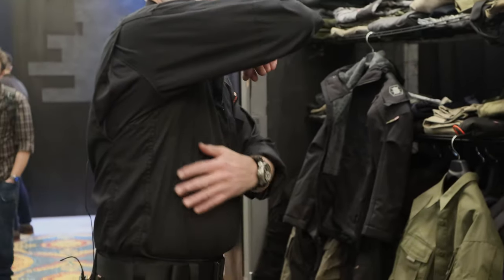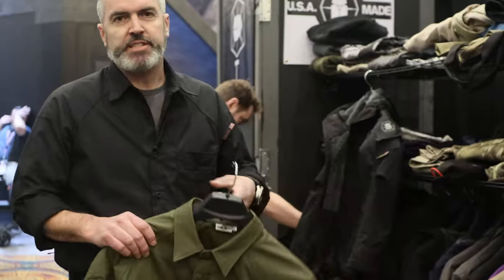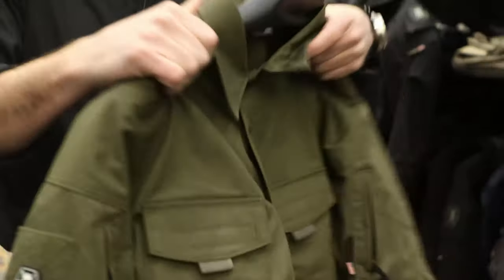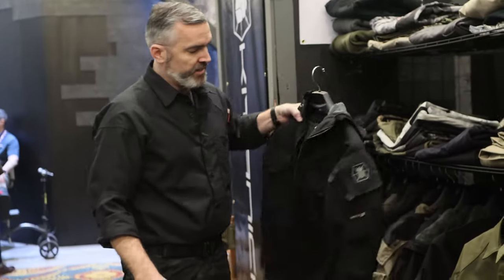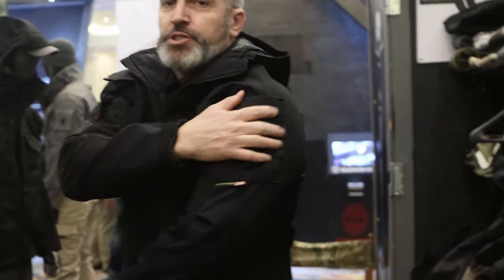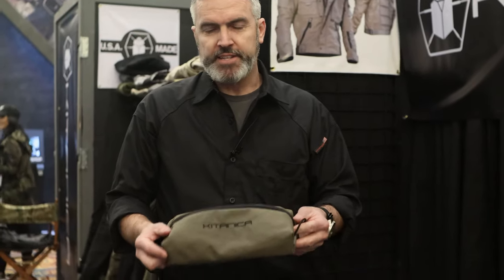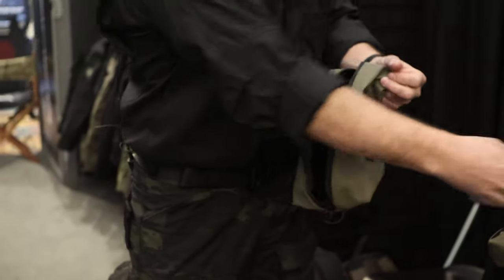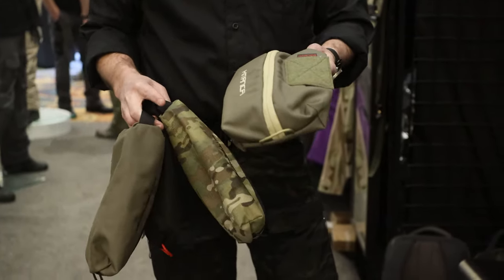Kitanica - ShotShow 2020 - LWV Shirt, Overshirt, Winter Softshell, Ditty Bags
Kitanica presents their Lightweight Vented Shirt, Overshirt, Winter Softshell, and Nested Ditty Bags